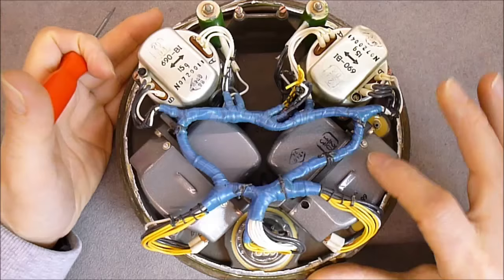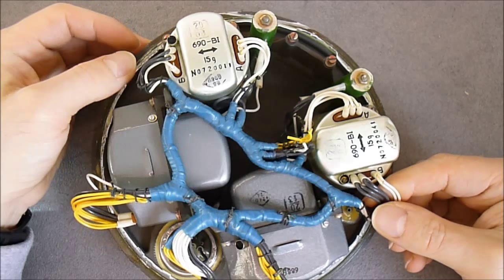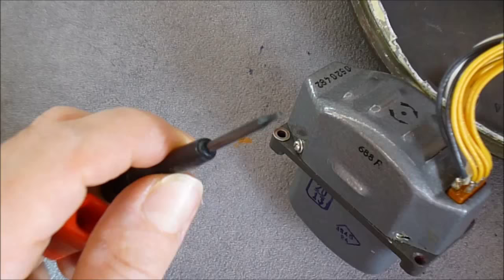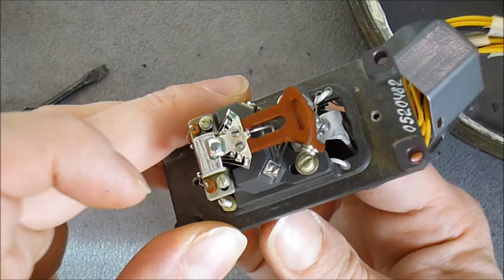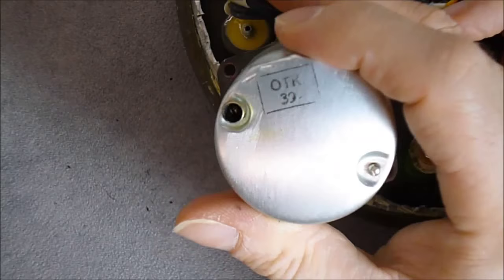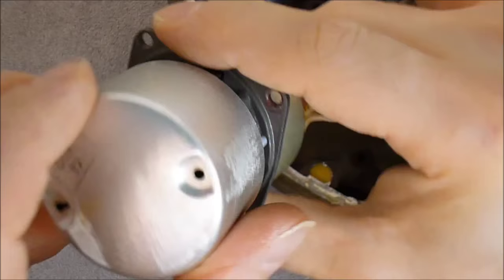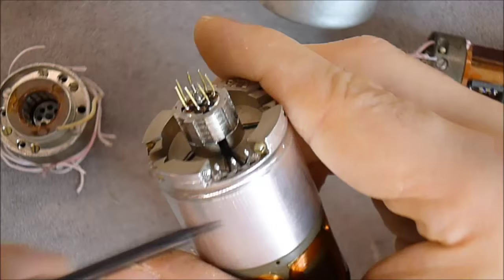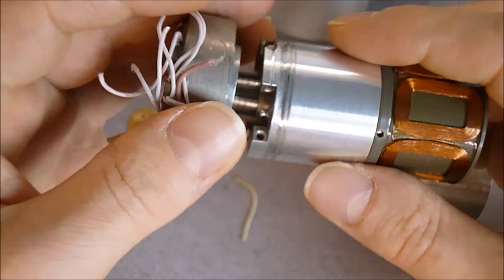Soviet missile gyro accelerometer platform teardown